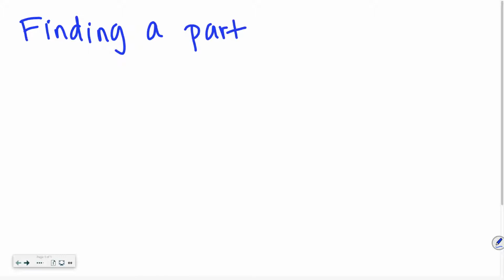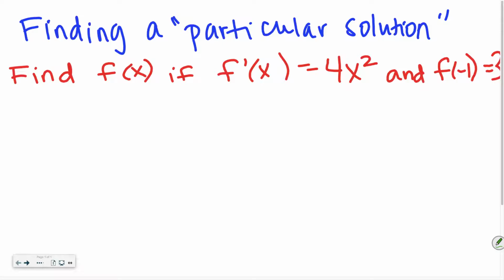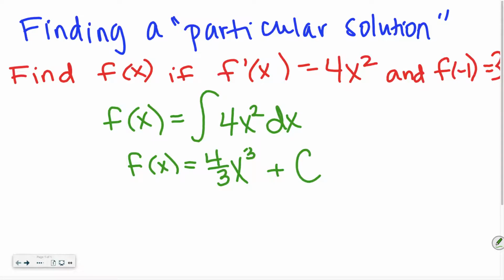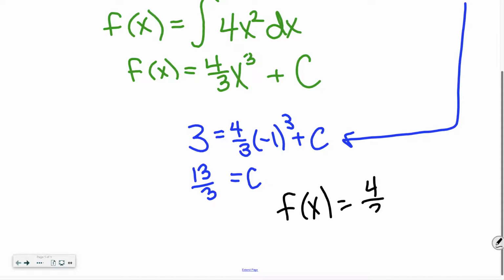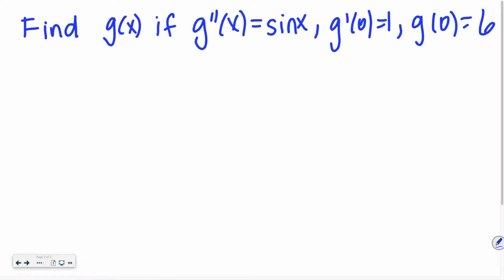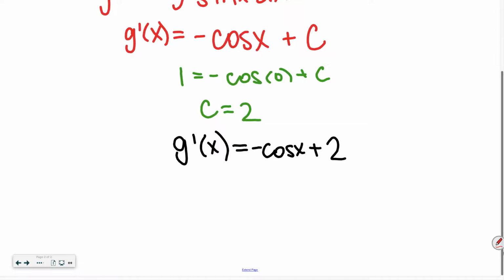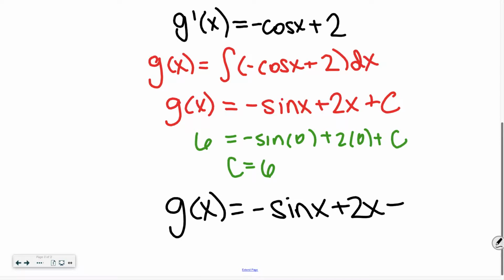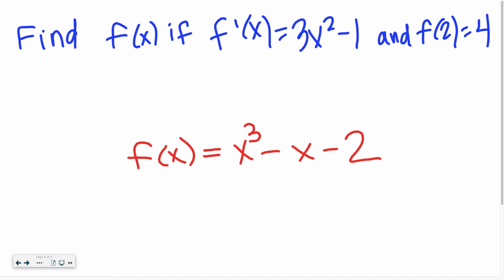4.1PS (1/9/19) AP Calc AB